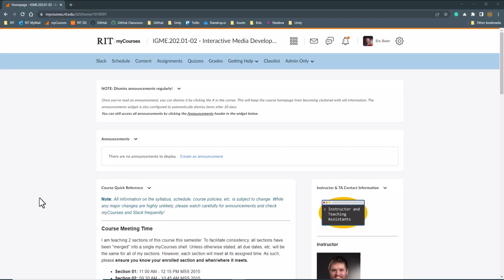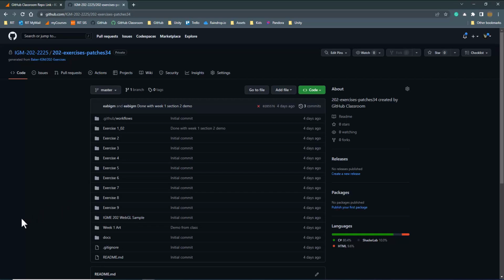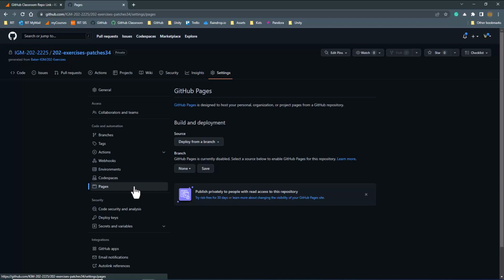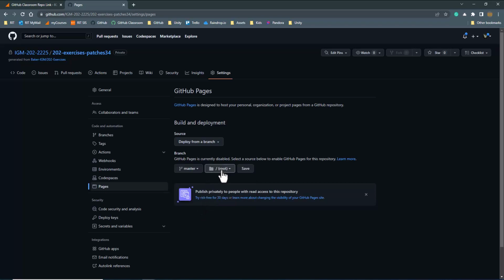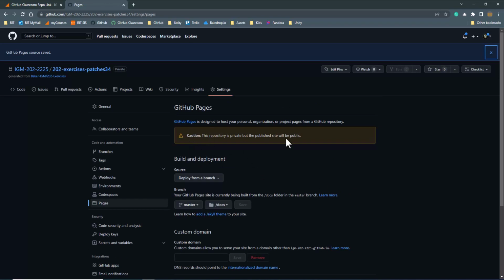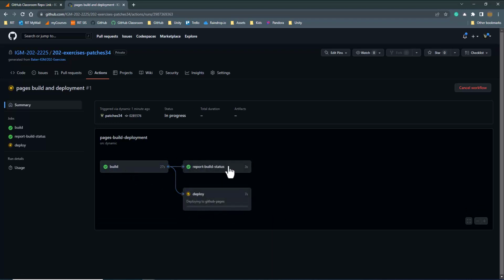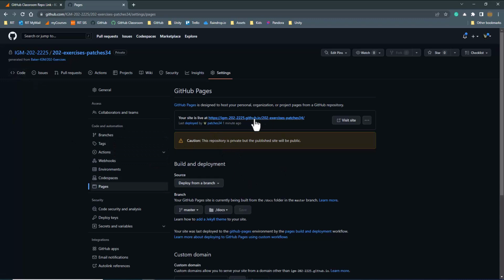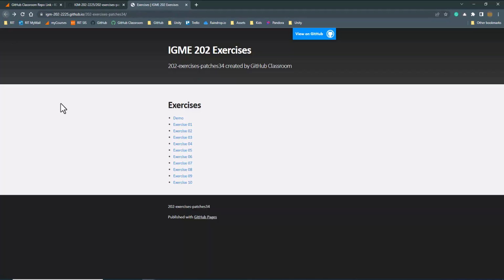202 - GitHub Pages Setup